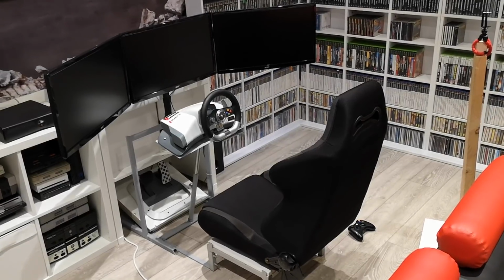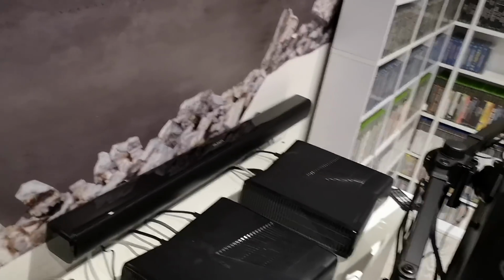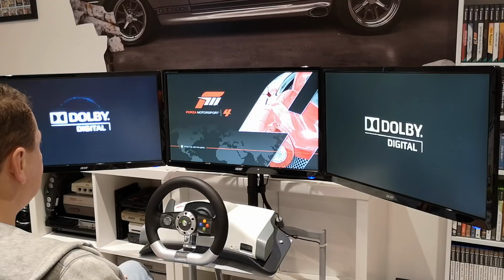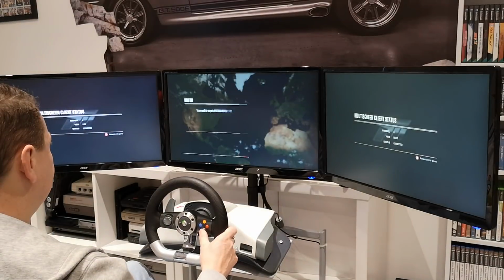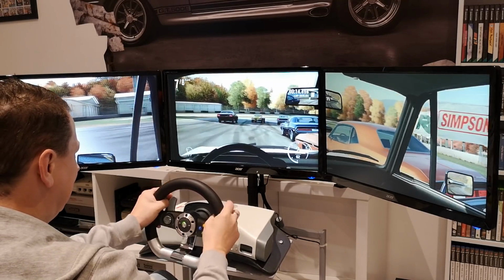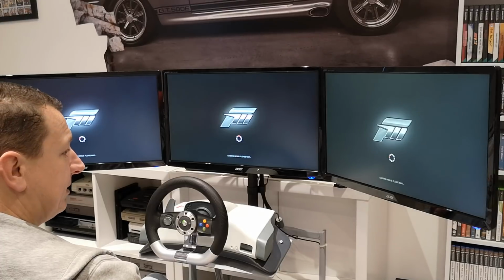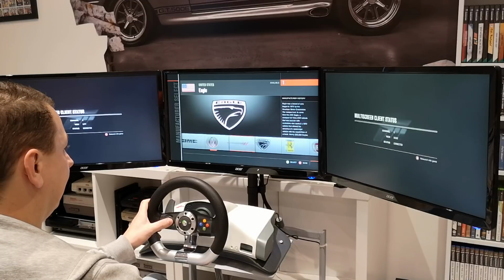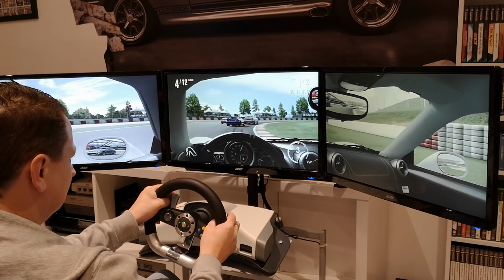Xbox 360 triple screen Forza set up guide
Today I'm showing the newest thing to ever grace my channel.
We are looking at my Forza 4  Xbox 360 racing set up and having a play.
I briefly explain how to set everything up but if I've missed anything or you have any questions please ask

List of compatible game's..
Forza 3
Forza 4